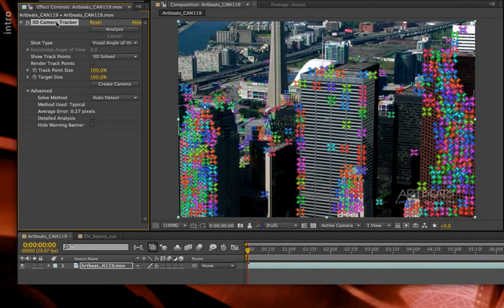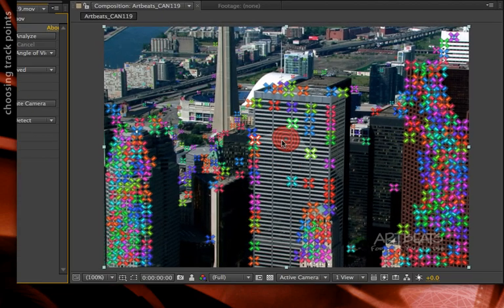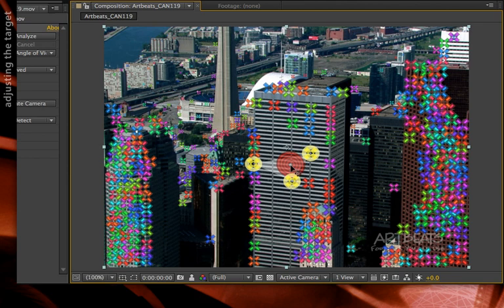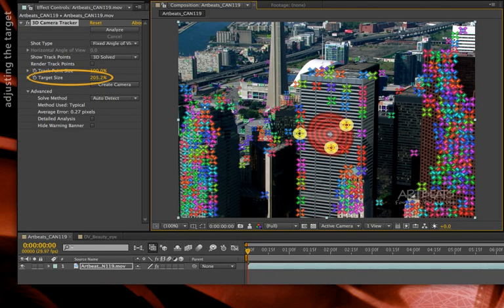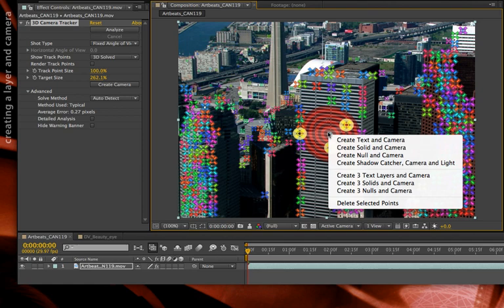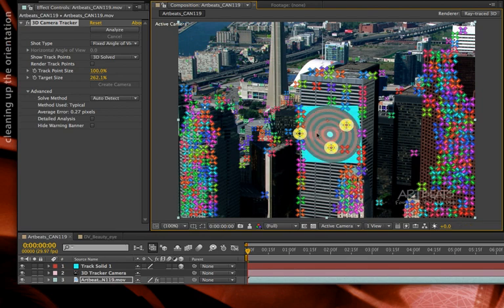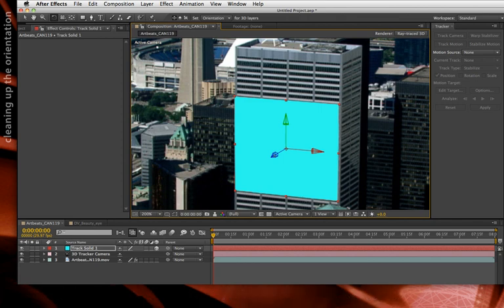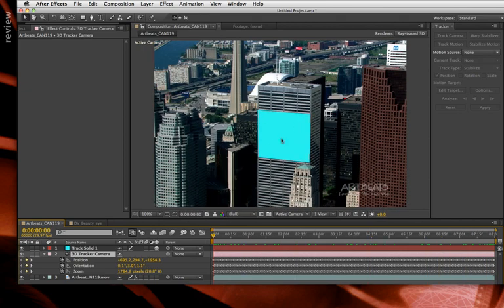After Effects Classic Course: 3D Camera Tracker 3/5 – creating a 3D camera and dummy layer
After Effects CS6 introduced a 3D multiple points in a scene, and from their relative movement reconstructed a 3D world complete with camera movement. You then get to choose where to place a new object into this 3D world.

In this third installment, we cover choosing Track Points to use to place your new planar object, and creating the camera and dummy layer to use. For a playlist of all five movies, go to: